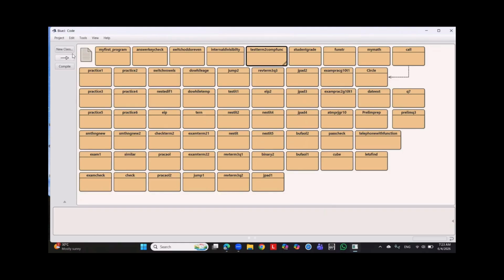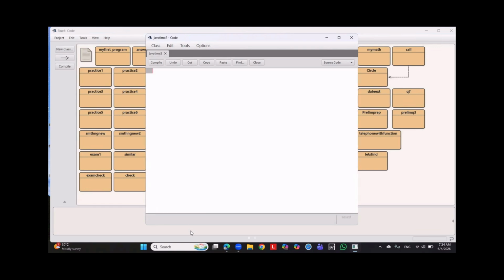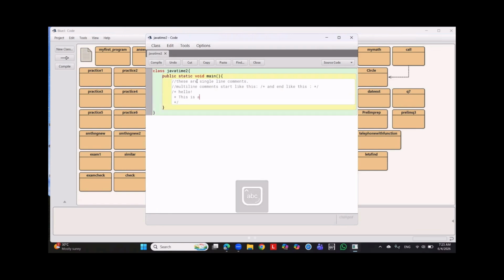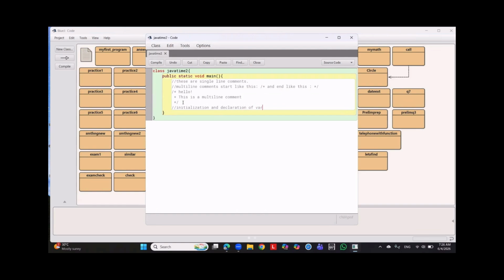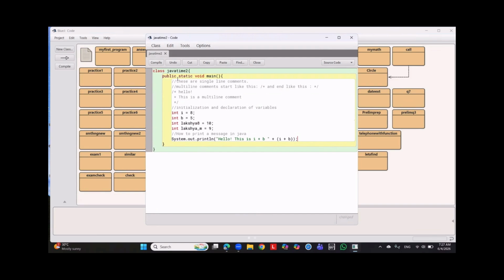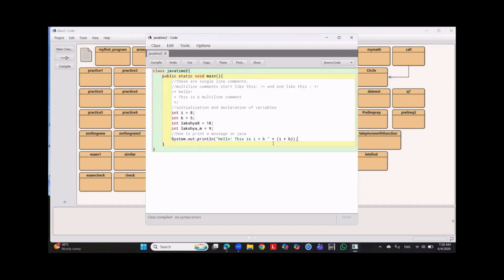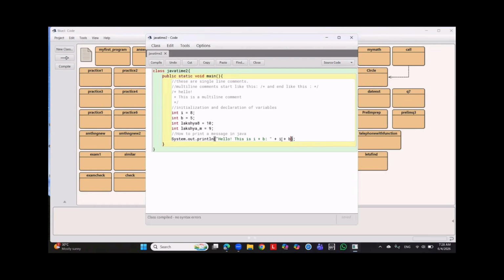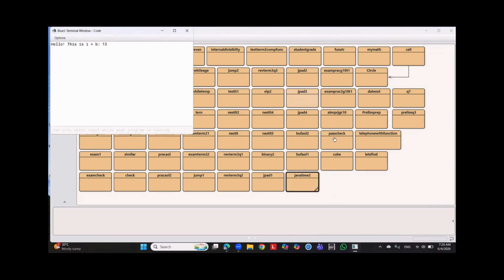It’s Java Time! Episode 2!